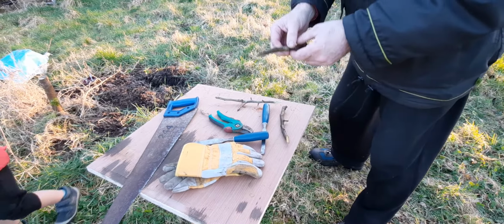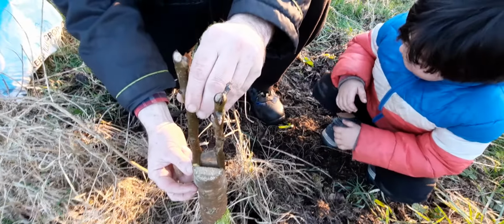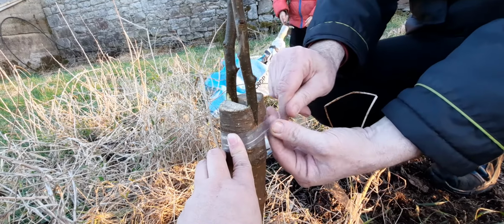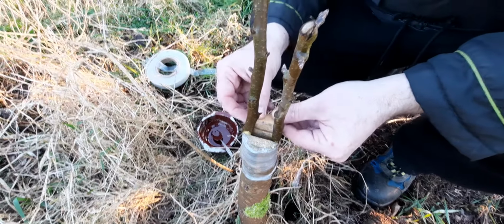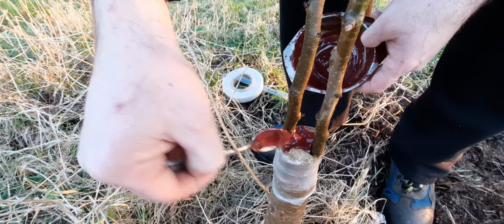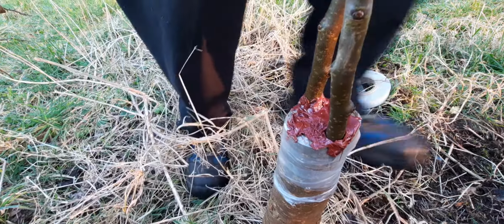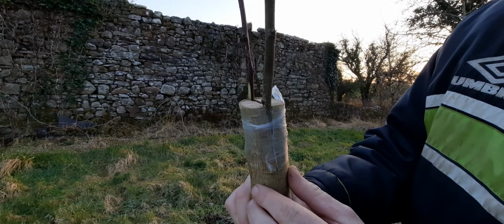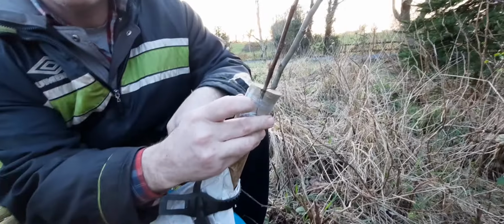Grafting - Uncut, pure and simple. Feel free to ask any questions, love to help.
how to change your fruit variety on an older rootstock versus on a young rootstock same age as scion (the top portion of your new tree which produces the fruit.)